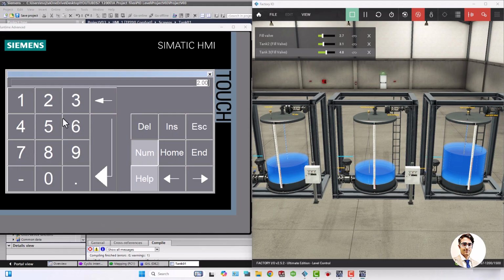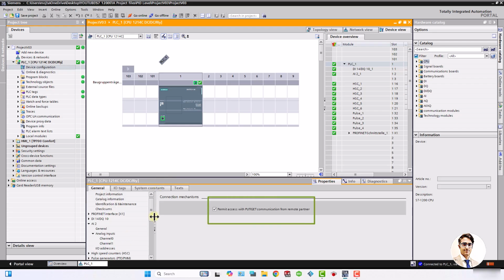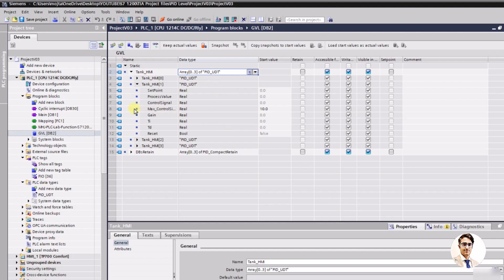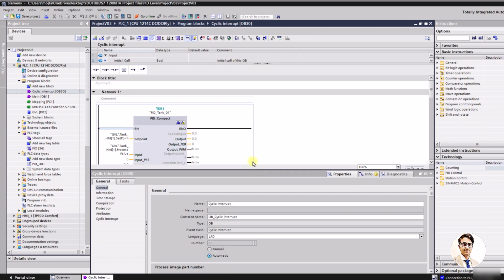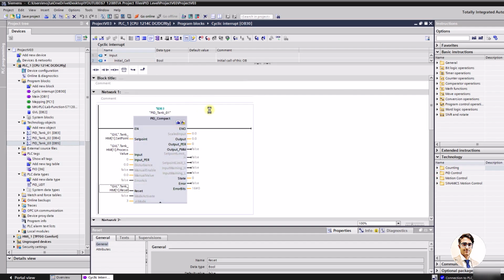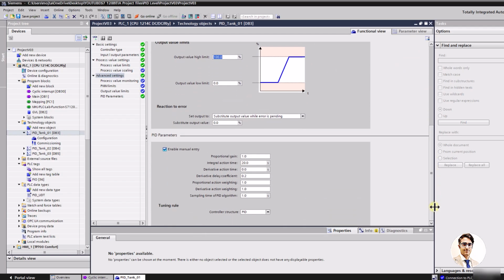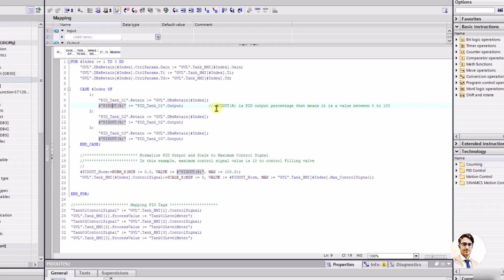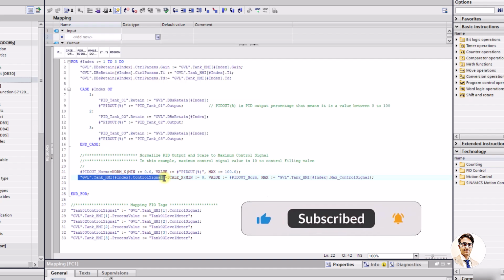1. Mastering Tank Level Control: PLC Programming and PID_Compact Setup in TIA Portal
00:00 Simulation Result
0:40 Permit Access with PUT/Get
1:10 PID_UDT
1:38 GVL DB
2:22 FIO PLC Tags
2:47 PID_Compact Instantiation
5:00 Mapping Function
6:57 PID_Compact DB Monitoring

This video tutorial demonstrates controlling the levels of three tanks using TIA Portal with real PLC hardware and HMI simulation. Each tank features a level sensor, a filling valve, and a discharge valve, with the PID_Compact block regulating flow to maintain the setpoint based on feedback.

Key configurations include setting PID parameters, mapping data, and using normalization and scaling to compute control signals. Watch to see the full setup, simulation results, and how these components work together.

ES
Este tutorial en video demuestra cómo controlar los niveles de tres tanques utilizando TIA Portal con hardware real de PLC y simulación de HMI. Cada tanque cuenta con un sensor de nivel, una válvula de llenado y una válvula de descarga, y el bloque PID_Compact regula el flujo para mantener el punto de ajuste según la retroalimentación.

Las configuraciones clave incluyen el ajuste de parámetros PID, la asignación de datos y el uso de normalización y escalado para calcular las señales de control. Mira el video para ver la configuración completa, los resultados de la simulación y cómo funcionan estos componentes juntos.

🚀 PLC Programming Tutorials 🚀